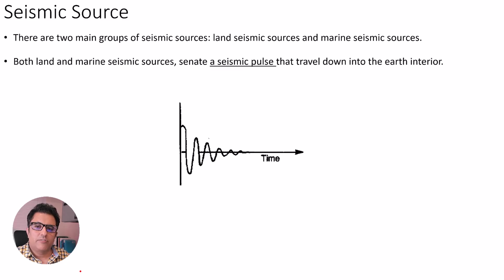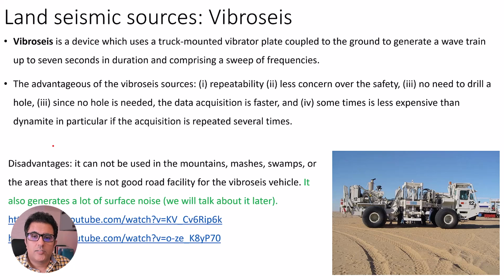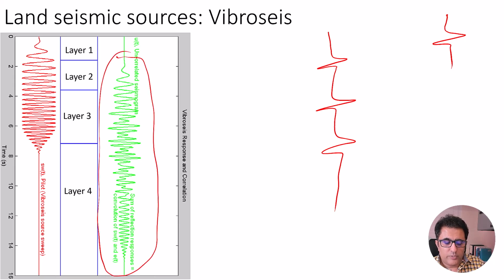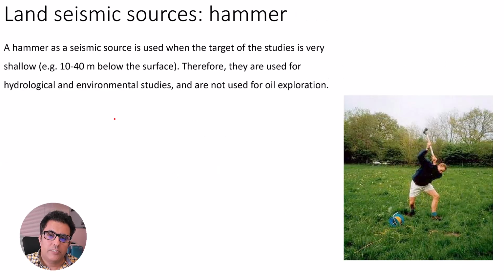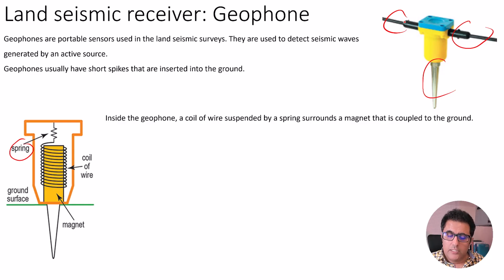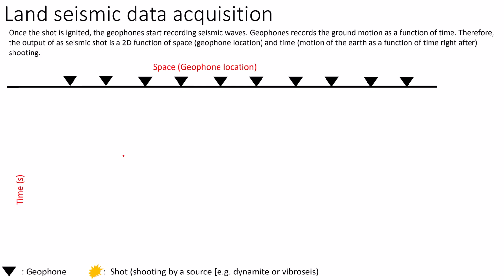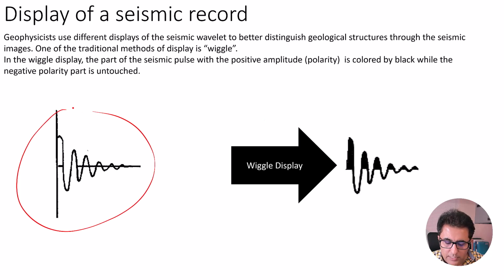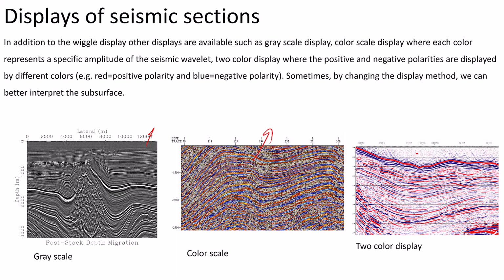02-Seismic Sources and Receives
In this lecture, I discuss the various seismic sources and receivers used in seismic exploration. You will learn about common seismic sources such as dynamite, vibroseis, weight drop, sledgehammer, and air gun, along with their advantages and field applications. I also explain different types of seismic receivers (geophones and hydrophones) and provide insights into seismic data acquisition and how source–receiver configurations influence data quality and subsurface imaging.